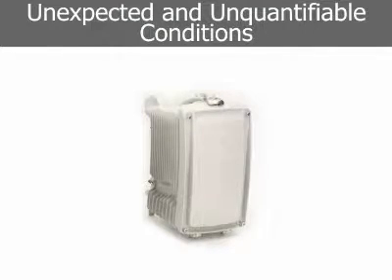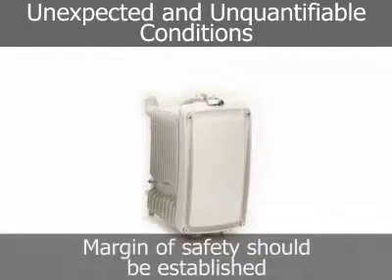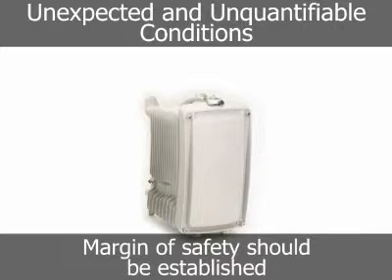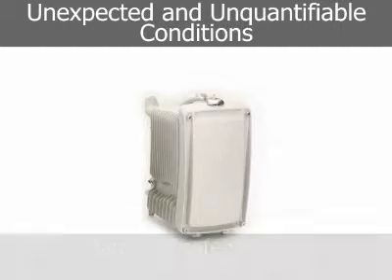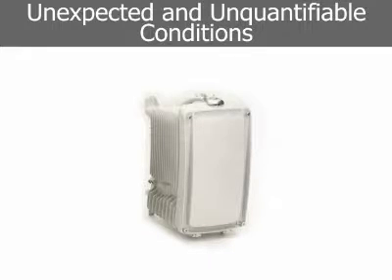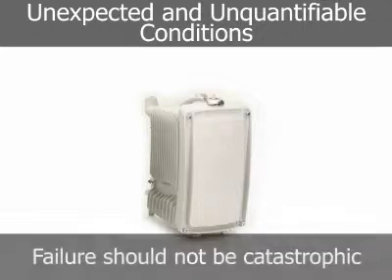Die Casting Product Development: Unexpected & Unquantifiable Conditions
Proper attention to these conditions is necessary to ensure product integrity.

Use the following links to see more die casting advantages in different environments: